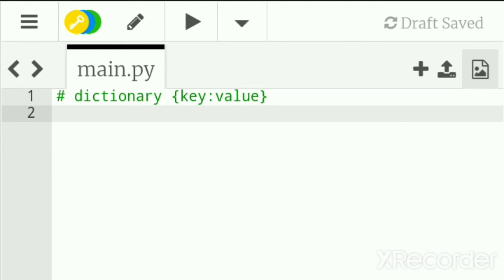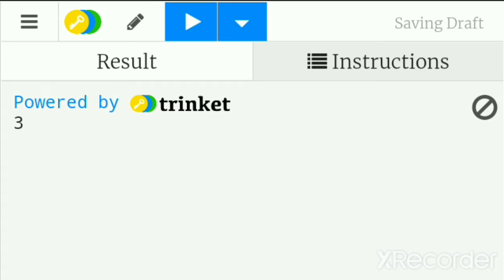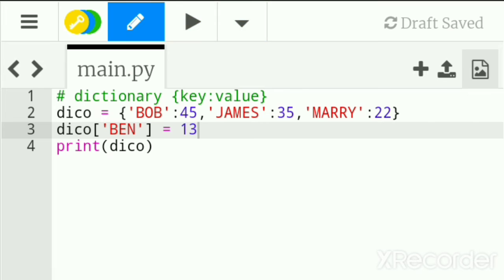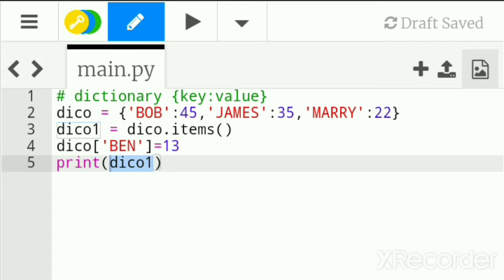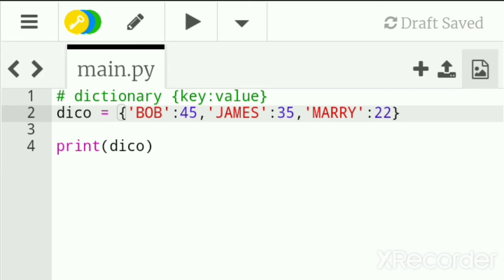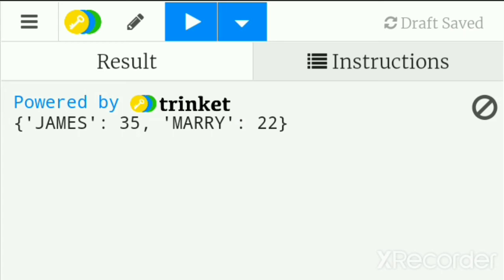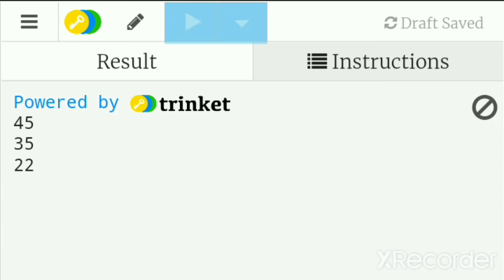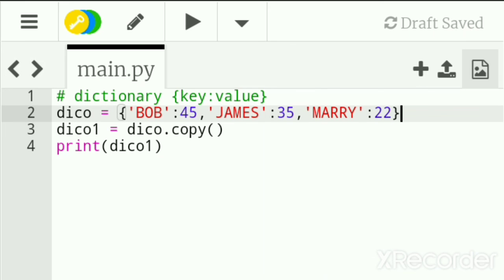18) Sequences: dictionary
how to deal with a dictionary? that what we will see now.